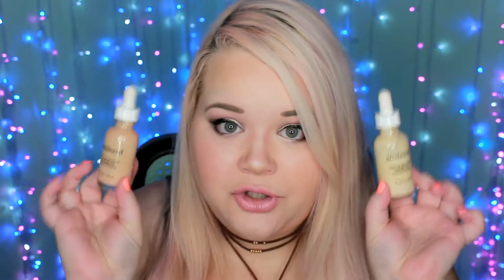May Favorites - Beauty, Hair, Foundation & More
Products mentioned
Physicians Formula Nude Wear Touch of Glow Foundation
Arial Wand Airbrush Makeup
Pearlessence Coconut Water Facial Spray
Pretty Vulgar Make Them Blush - Sweet Revenge
Pretty Vulgar Bronzed B Bronzer - Sun of a B
Pony Effect Mirage Highlighter - Lucid Dream
Urban Decay 24/7 Glide on Lip Liner - Native
Urban Decay Revolution Lipstick - Native
Chateau Labiotte Wine Cleansing Oil
Lala Queen Cleansing Oil - Lemon Lime